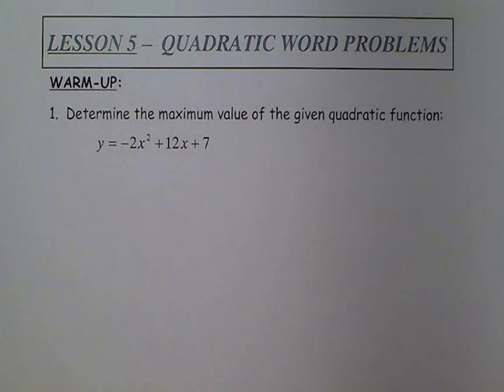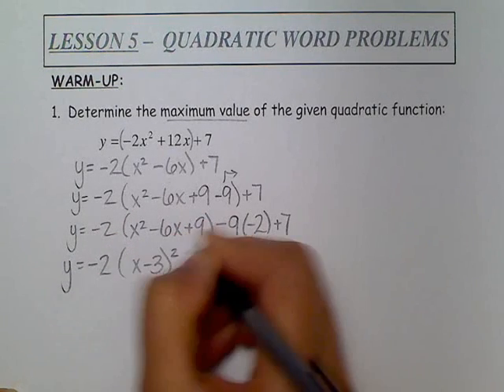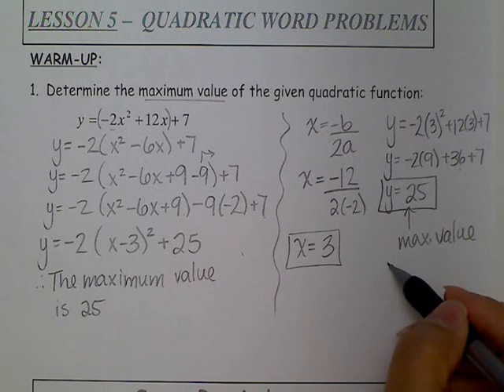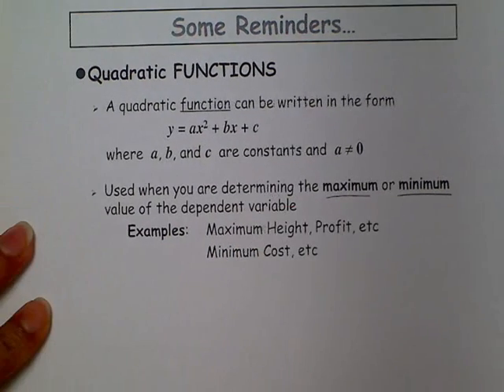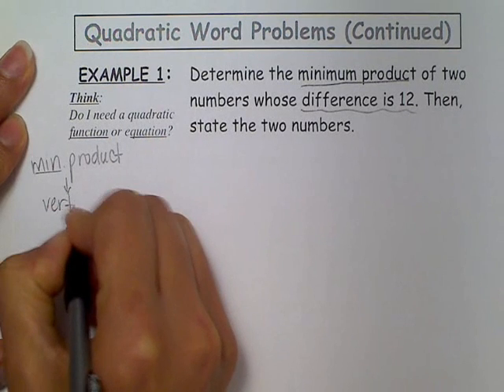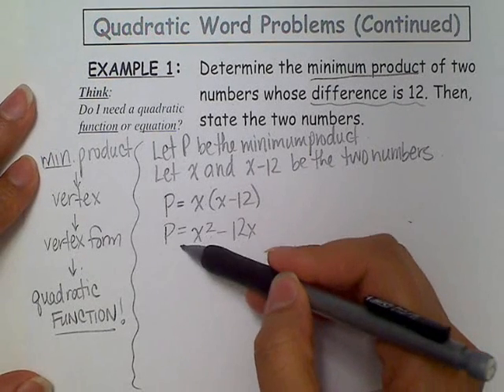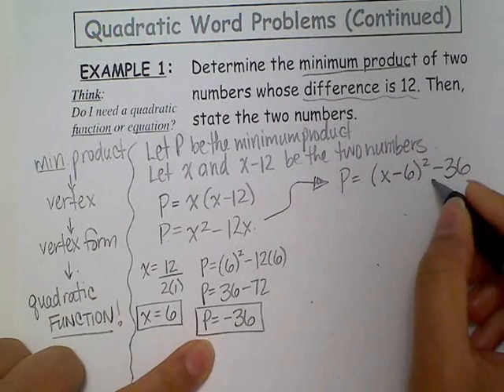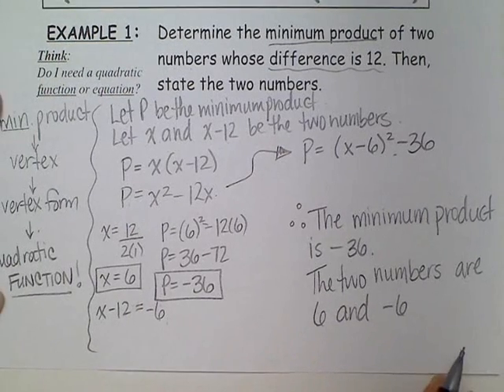L5 - Quadratic Word Problems Part 1